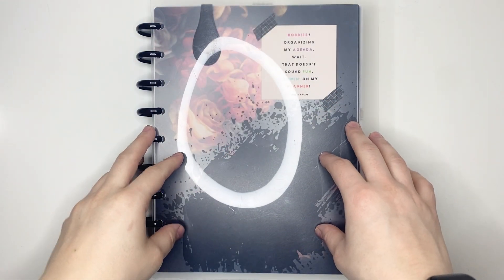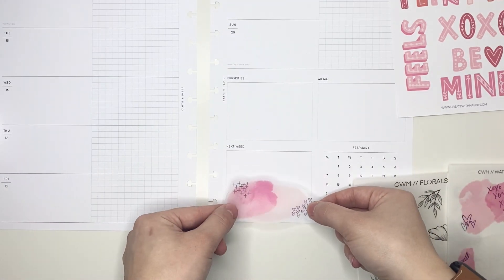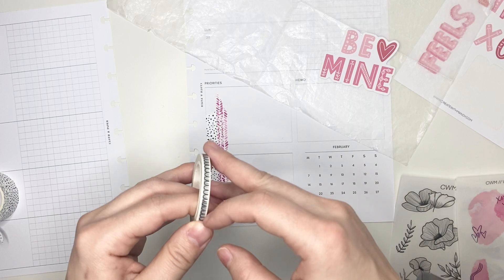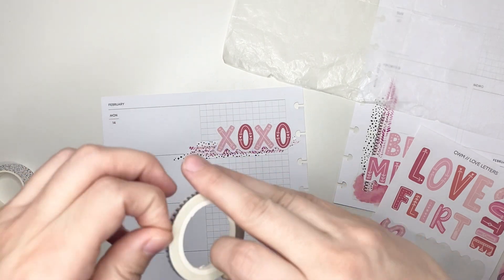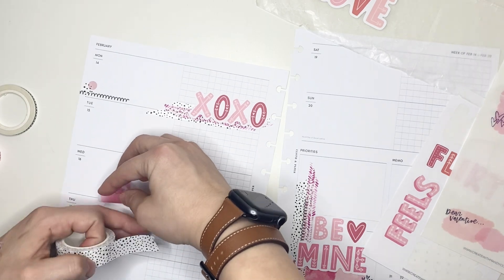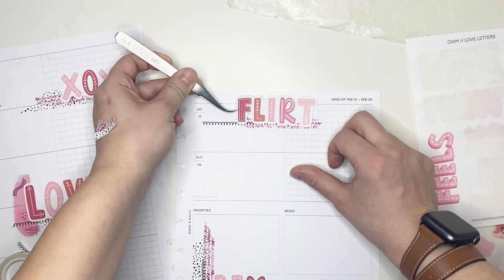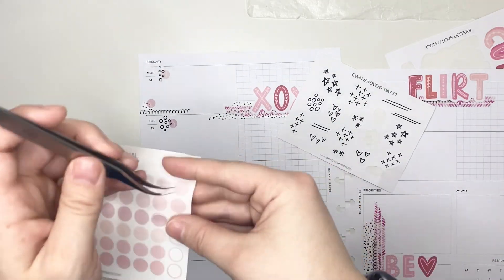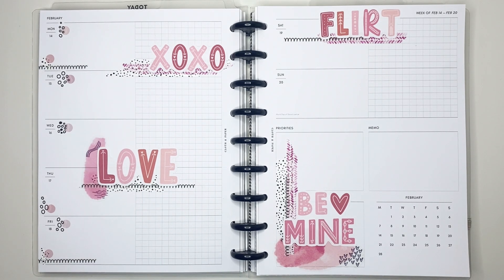Plan with Me | February 14 - 20, 2022 | Create with Mandy | Cloth & Paper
Planning the week of February 14 - 20, 2022 in my Classic HP sized planner!